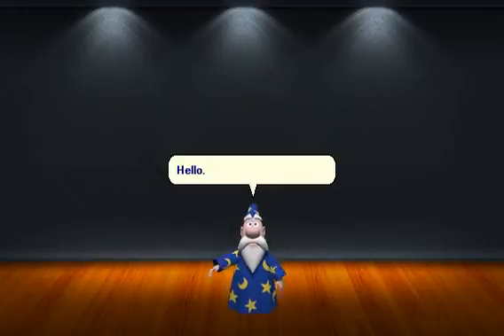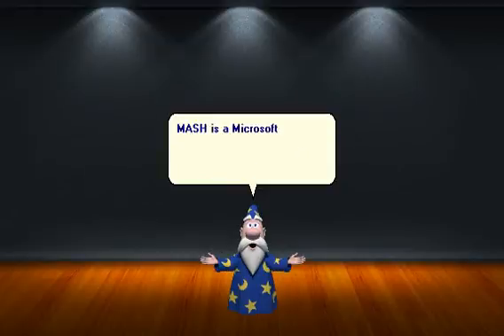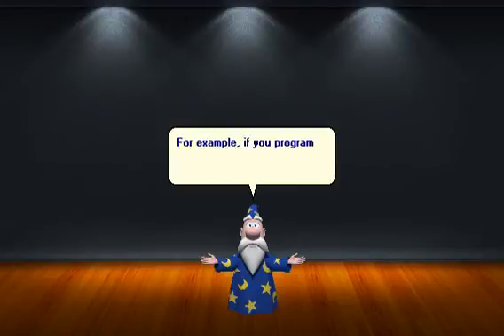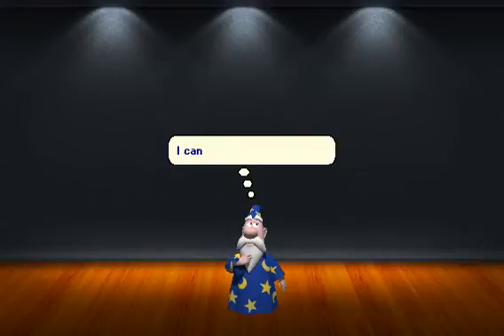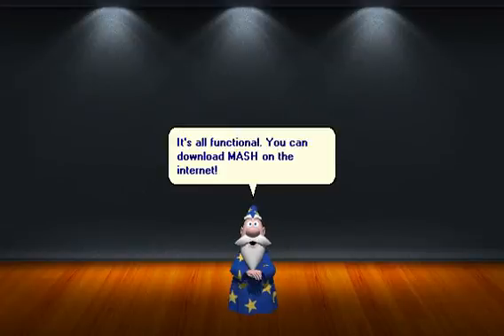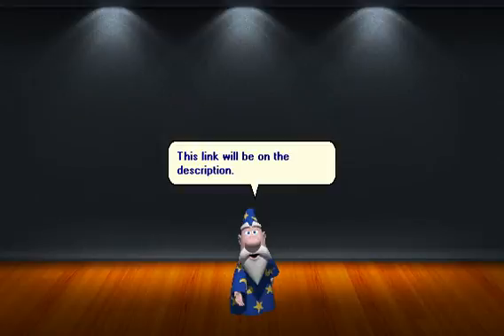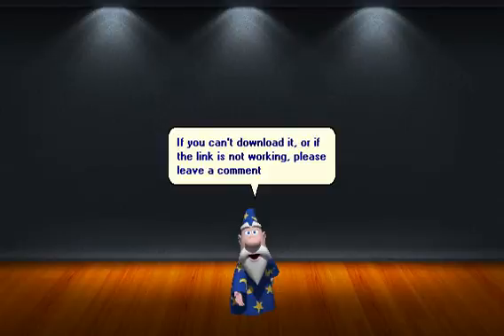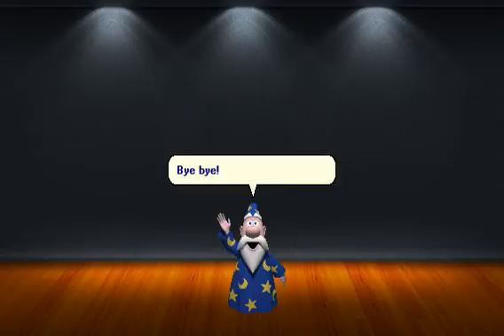MASH (Microsoft Agent Scripting Helper)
It works on Windows 95, 98, ME, 2000, XP, 8 and 8.1.

Note: It doesn't work on Windows 7.

I have never tried Windows 10, but I've heard that MASH will work on it. The problem is that there will be colorful boxes around Microsoft Agent. To solve this, you need to install Double Agent to emulate MS Agent.

While Microsoft Agent works on Windows Vista, the problem is that all animated characters will use the voice of Microsoft Anna instead of their own voice. Double Agent can be downloaded and installed so that it will emulate Microsoft Agent.

Here is the solution to download Hotfix to fix Microsoft Agent bugs on Windows 7

You can also use Microsoft Agent in a virtual machine with three hypervisors: Virtual PC, VMware Workstation, or VirtualBox.

If you're running an operating system that is not made by Microsoft (including Linux or Mac), you will need to use Microsoft Agent in a virtual machine (VirtualBox or VMware).

Note: You cannot download TTS Engines. However, you can download them from MASH website archived from Internet Archive.